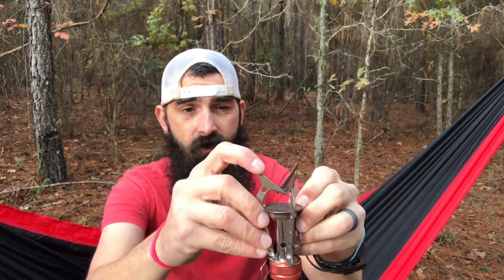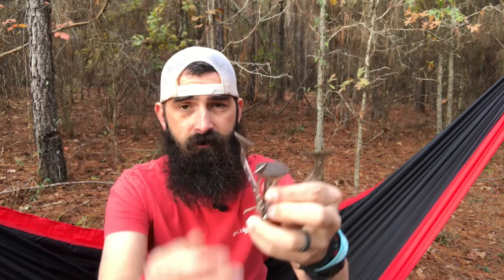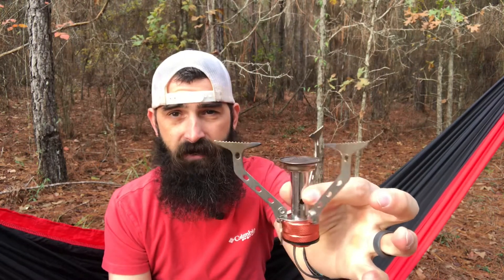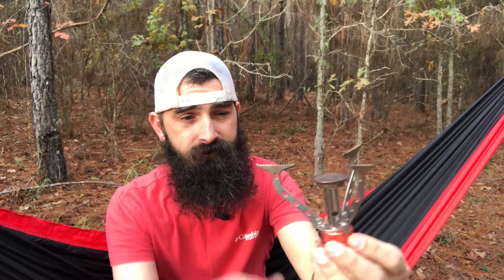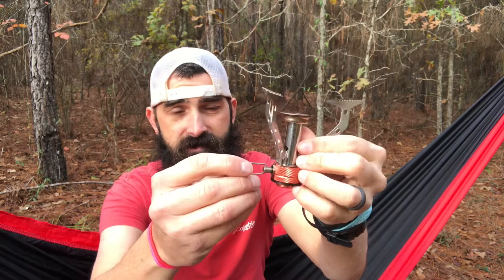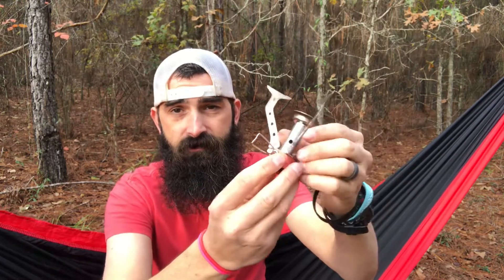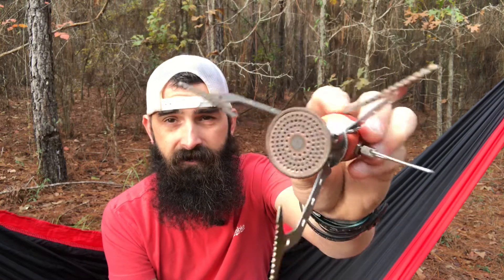Lightweight backpacking stove \ A must have (review)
If you enjoy backpacking and want a lightweight stove, then I have the perfect option for you. Link for this stove below. I have been using this stove for 5ish years and it has worked flawlessly. I absolutely love it.

Links:
TopOne Backpacking Canister Stove

Gear I use for reviews: 🎥📷
Backpack to carry gear
Action camera
Action Camera Gimbal
Big Camera
Main Tripod
Flexible tripod
Selfie Stick/Tripod
Lav Mic
Action Camera Accessories
Extra action Cam Batteries
Hammock I am sitting in
Not an Amazon prime member?

And as always, Stay Bearded, Get Outdoors, and God Bless. If you are interested in helping this channel grow, you can do so by purchasing some of the products that I have listed above, these are affiliate links and I will receive a small commission from Amazon if you make a purchase. All monies received will go back into this channel in hopes of helping it grow.